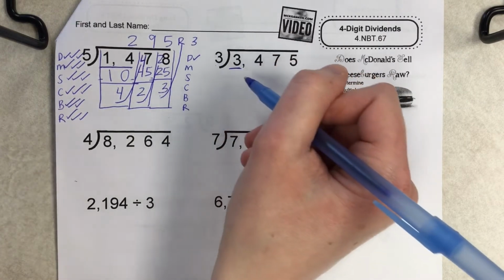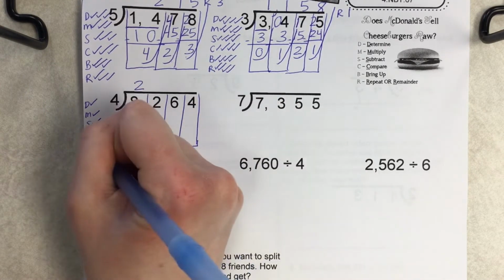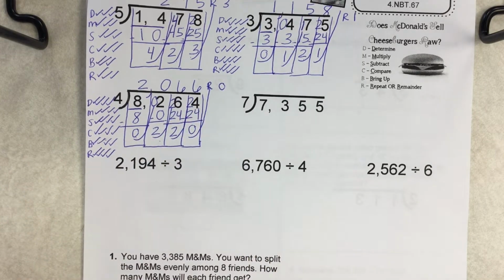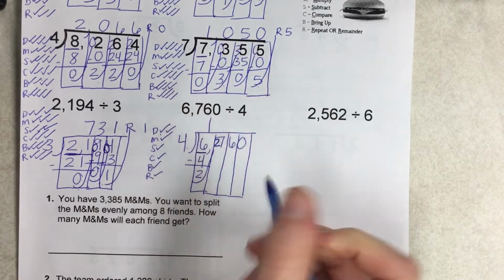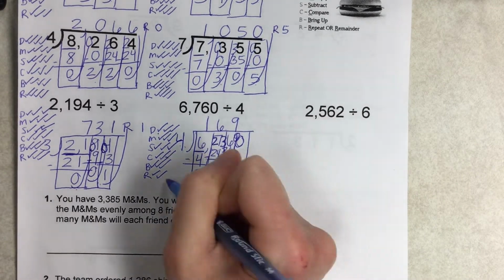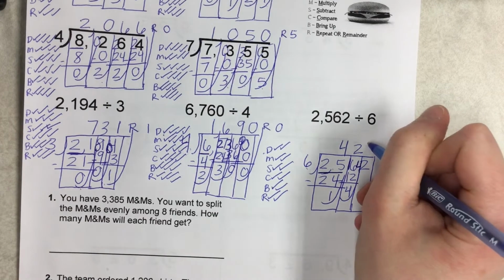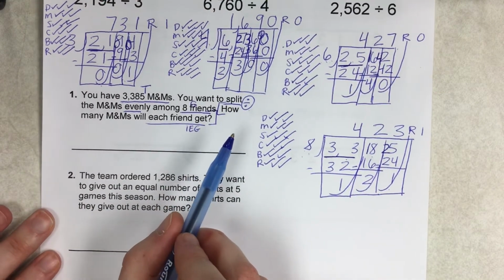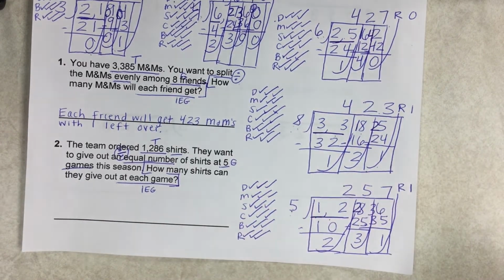4.NBT.6 - 4-Digit Dividends